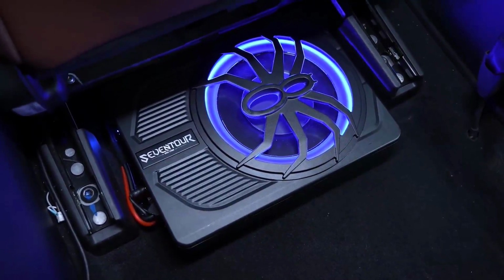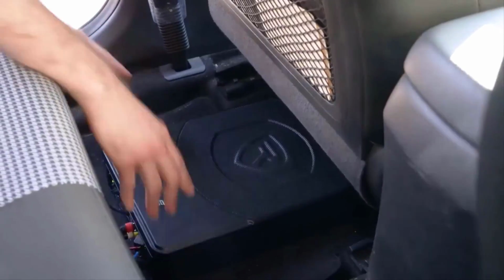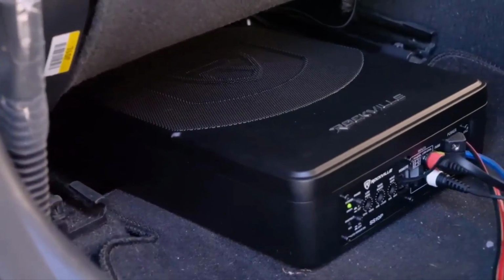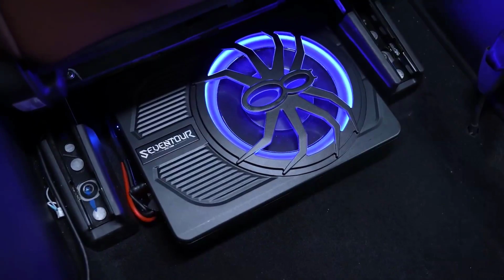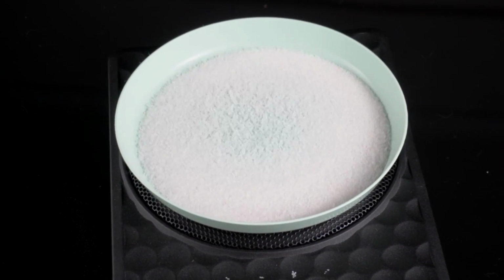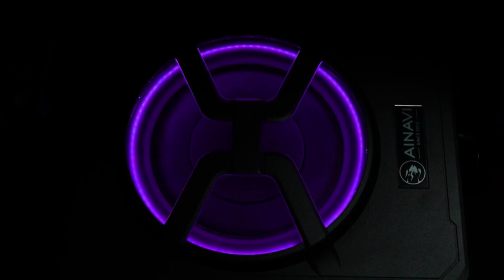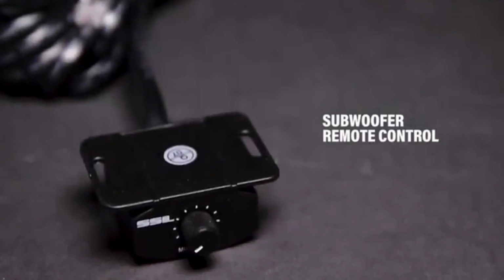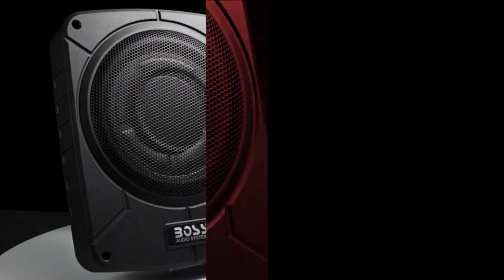Top 5 Best Underseat Subwoofers ✅Rock the Road✅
Bumpin' Beats on the Down Low: The Best Underseat Subwoofers Revealed.
Imagine transforming your daily commutes into a concert-like experience, where every beat of your favorite track resonates with crystal-clear precision, right from under your seat. The power of music to elevate our driving experience is undeniable, but not all car audio systems are created equal. These compact yet powerful devices promise to redefine your auditory journey on the road, delivering deep bass and rich soundscapes that can make even the most mundane drives feel like an adventure.

00:00 Intro

00:41 Rockville SS10P 10" Under-Seat Subwoofer

01:51 Seventour Under Seat Powered Car Subwoofer

02:41 H YANKA Underseat Car Subwoofer

03:21 Ainavi 10 Inch Under Seat Car Subwoofer

04:16 Sound Storm Laboratories Under Seat Car Subwoofer

05:01 Boss BAB10 Amplified Car Subwoofer

Rockville SS10P 10" Under-Seat Subwoofer:
Rockville SS10P offers a powerful 10" subwoofer with 800W peak power in a slim, under-seat design. The cast aluminum enclosure ensures optimal heat dissipation even in confined spaces. With features like a metal bass remote, gain controls, and a PWM MOSFET power supply, it delivers a robust performance. The subwoofer supports both low and high-level inputs, with auto turn-on technology. The adjustable input sensitivity, phase switch, and various controls provide customization options. With a frequency response of 20Hz - 180Hz, it guarantees a deep and clear bass experience.

Seventour Under Seat Powered Car Subwoofer:
The Seventour ST-800 presents a sleek 10-inch under-seat subwoofer with an 800W peak power. Its cast aluminum enclosure ensures heat dissipation, and the 2023 upgrade includes a stylish LED ambient light ring. The subwoofer comes with a wired bass volume remote control and features gain, bass boost, and crossover controls. Supporting both low and high-level inputs, it incorporates various protection circuits, including thermal and short circuit protection. With a frequency response of 20Hz - 500Hz, it provides a dynamic bass experience with customizable settings.

H YANKA Underseat Car Subwoofer:
The HYANKA 480W 10 Inch Compact Underseat Subwoofer delivers powerful bass performance with 120W RMS power. Boasting crystal-clear sound quality, it features a wide frequency range from 20Hz to 180Hz. The subwoofer offers flexibility with high and low-level input options and precise control features like customizable Bass Boost and a Low Pass Filter. The integrated Subsonic Filter at 20Hz enhances audio clarity. Its compact design and versatile input options make it an ideal choice for enhancing your in-car audio experience.

Ainavi 10 Inch Under Seat Car Subwoofer:
The AINAVI CX-80 is a thin-type 10" active car subwoofer in a sealed aluminum enclosure. With an 800W peak power output and 220W RMS, it combines an amplifier and subwoofer in one unit. The subwoofer features variable low-pass filter, bass boost, and gain input for customizable sound. The multi-color ambient lighting adds a stylish touch, and the smart app or remote controller allows easy control. Complete with a wiring kit and high to low-level inputs adapter, it ensures a convenient and safe installation.

Sound Storm Laboratories Under Seat Car Subwoofer:
Sound Storm Laboratories offers an under-seat subwoofer with a built-in amplifier and MOSFET power supply. With variable low-pass filter, high and low-level inputs, and bass boost, it provides customizable sound options. The compact design, measuring 15.5” x 11” x 3”, makes it ideal for space-challenged vehicles. The subwoofer ensures efficient performance with pulse width modulated design and variable bass boost for personalized audio experience.

Boss BAB10 Amplified Car Subwoofer:
The Boss BAB10 features a built-in 1200 Max watt amplifier in a compact design, making it suitable for spatially challenged vehicles. With pulse width modulated design, variable low-pass filter, and high and low-level inputs, it offers efficient and customizable performance. The variable bass boost allows users to tailor the low bass according to preferences. Measuring 14 inches in depth, 12.3 inches in width, and 3.3 inches in height, it provides a space-saving solution without compromising on power and performance.